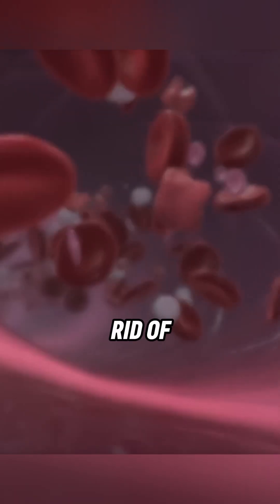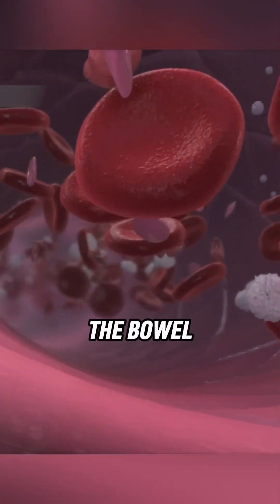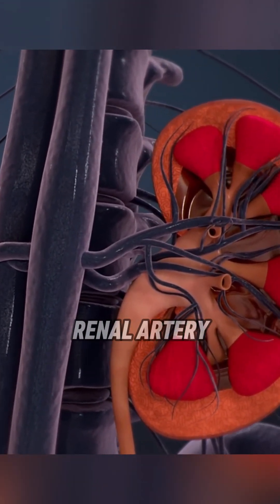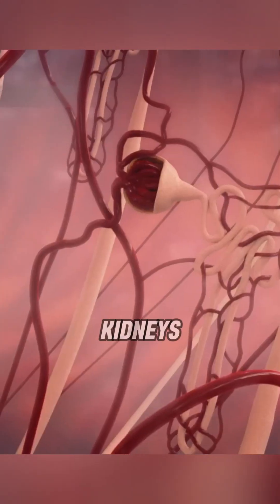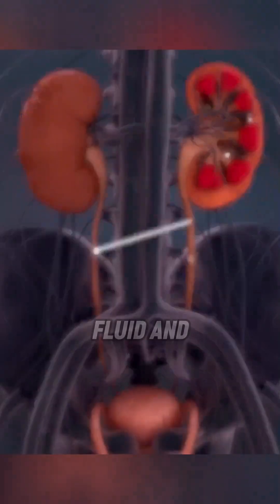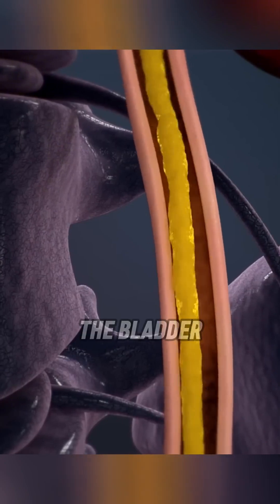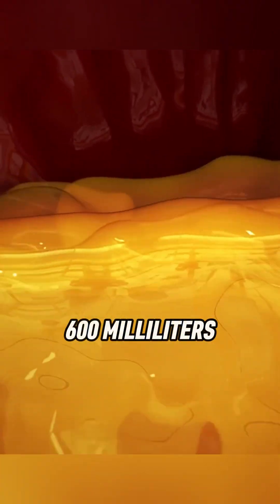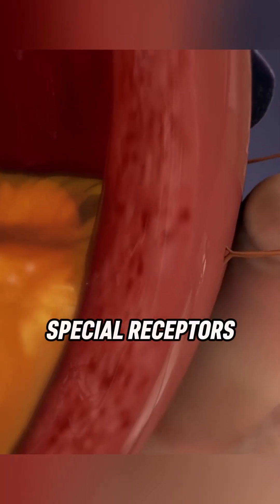How urine discharge from our body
How Urine Is Discharged from the Human Body

Urine discharge, or urination, is the process by which the body removes waste and excess fluids in the form of urine. This is a vital function of the urinary system, which maintains the body's fluid balance, regulates electrolytes, and helps eliminate toxins.